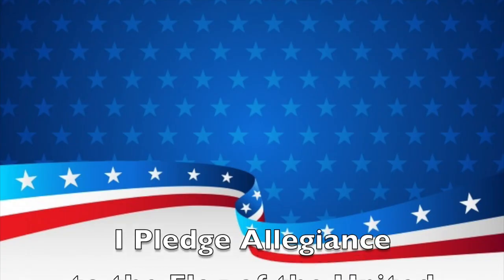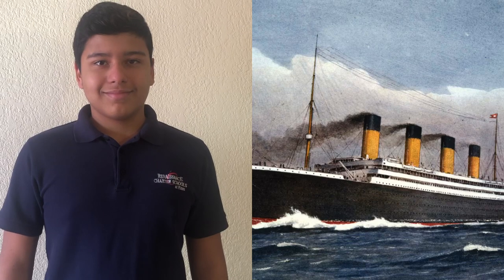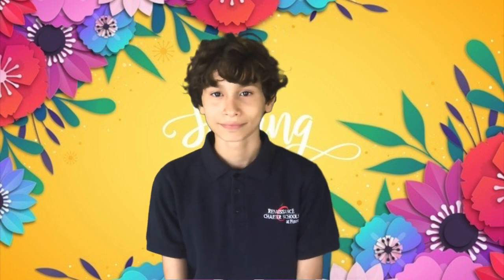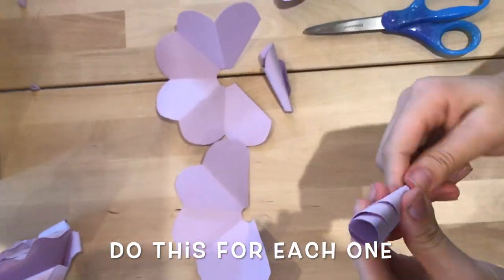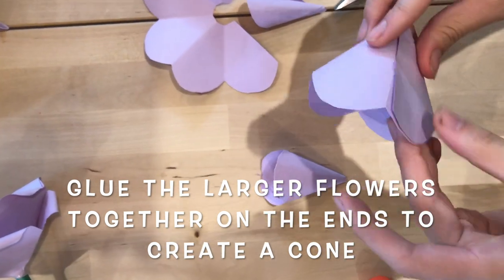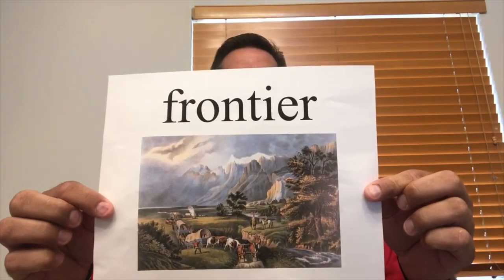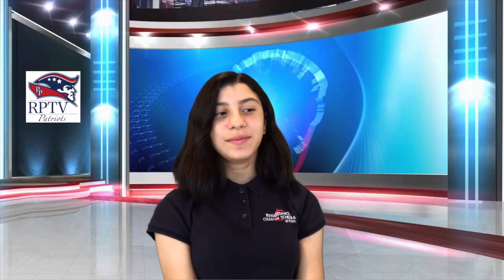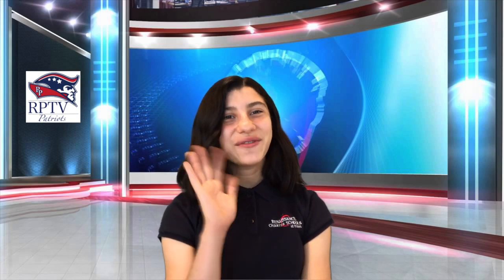Morning Announcements April 14, 2020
Have a Terrific Tuesday !